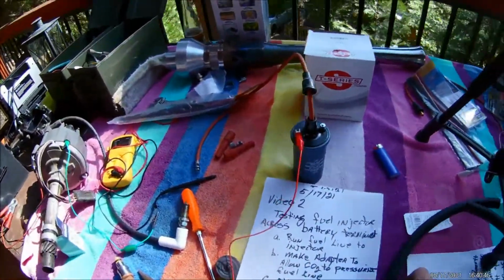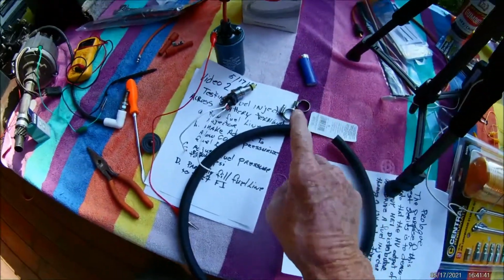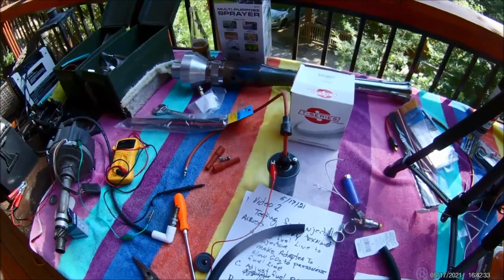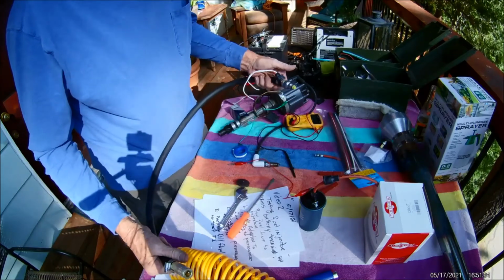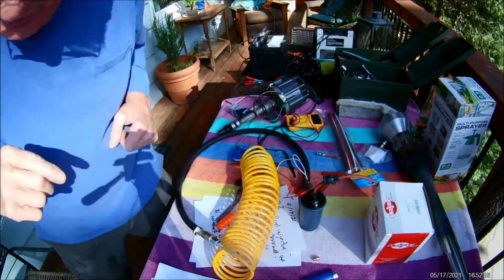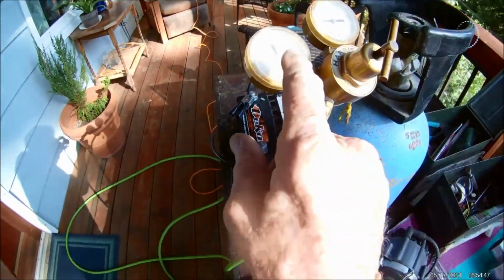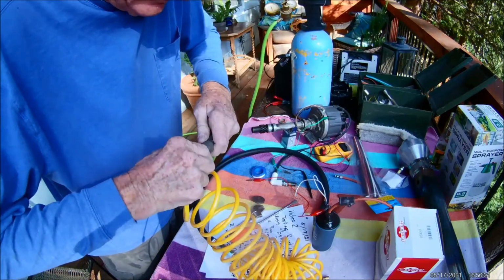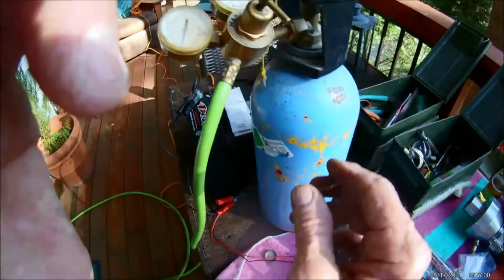FRANK AND HIS PDE FUEL & IGNITION PART 2 5 17 21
IN THIS PART I SET UP THE FUEL INJECTOR WITH A PRESSURE REGULATED SOURCE OF FUEL AND VALIDATED ITS' OPERATION BY CYCLING THE INJECTOR SOLENOID ACROSS THE TERMINALS OF THE 12V BATTERY...